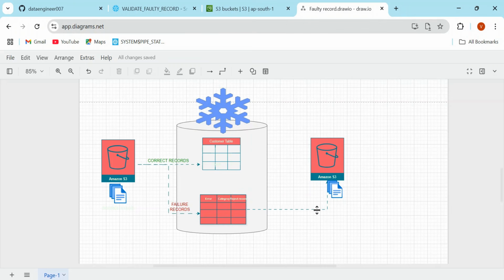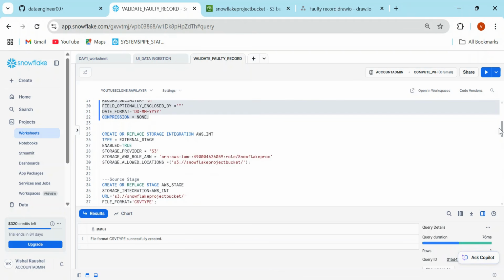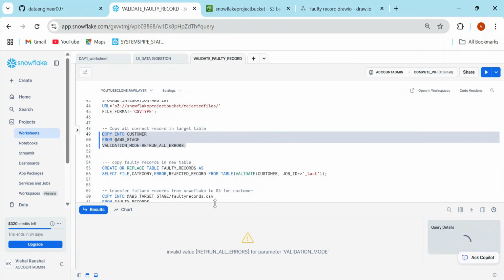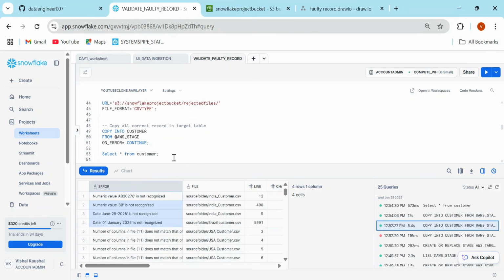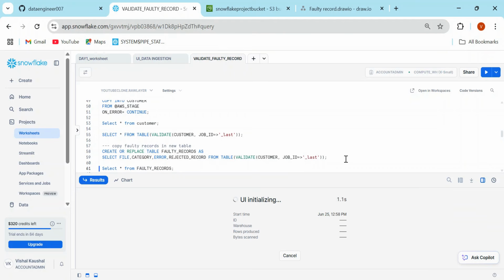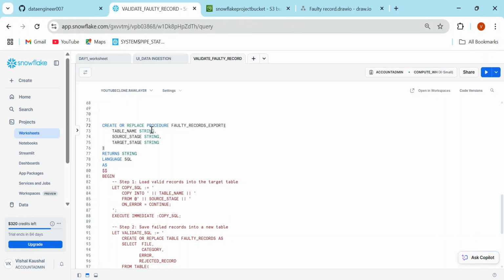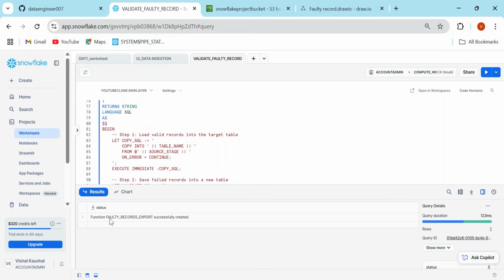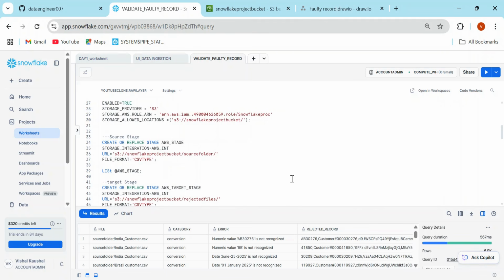Real time Snowflake ETL + Interview Scenario | Load Valid Data & Auto Send failure records to Client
Automatically Handle Failed Records in Snowflake and Send Back to Clients via AWS S3!

In this video, we dive deep into a real-time Snowflake data pipeline scenario where clients upload files to AWS S3, and we automate the process of:

✅ Loading valid records into the target Snowflake table
❌ Capturing invalid (faulty) records during the COPY INTO operation
 Sending those faulty records back to the client through an S3 rejected folder
We explore key Snowflake features that make this automation possible:

🔍 What You’ll Learn:
How to use VALIDATION_MODE in the COPY INTO command to preview errors before loading
How the VALIDATE() table function helps identify all failure records
⚠️ Important tips and gotchas to remember when using VALIDATE() effectively
How to write a Snowflake Stored Procedure (SP) to automate:

Loading valid data

Capturing invalid data

Writing rejected records back to S3 for client reference

This is a must-watch tutorial for anyone working with data pipelines, Snowflake automation, and real-time file processing with S3.

This video is based on an actual client scenario where data quality and automated feedback loops were crucial to the process.